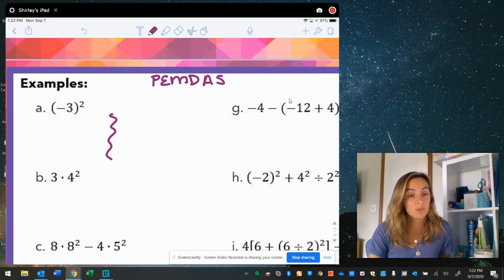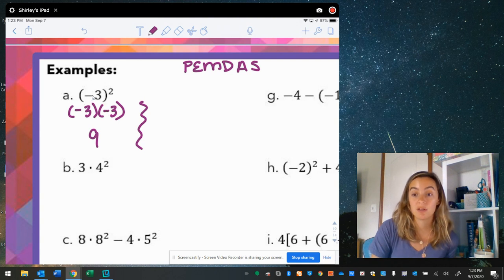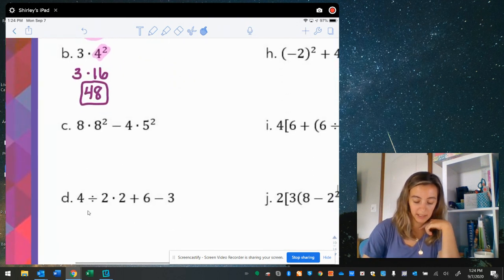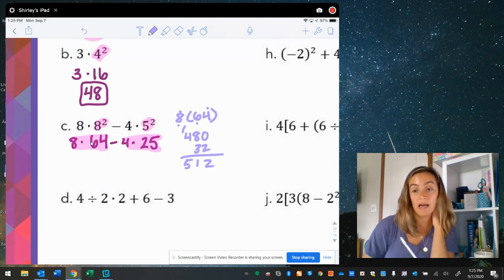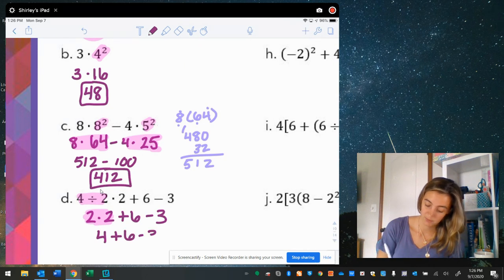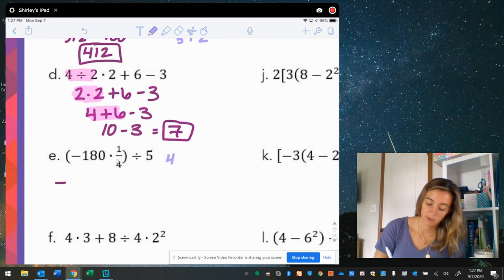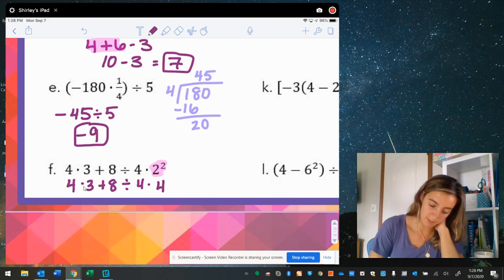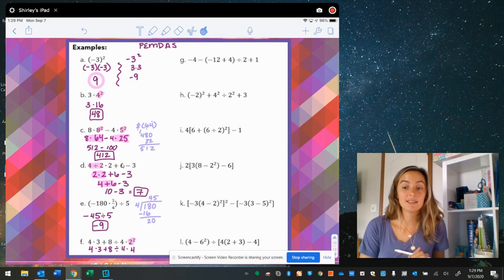Order of Operations Part 2